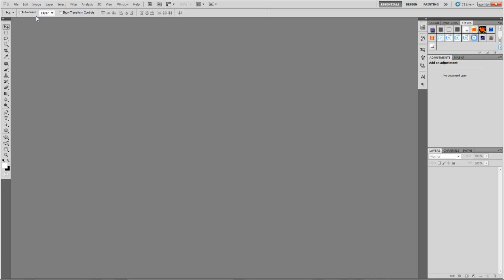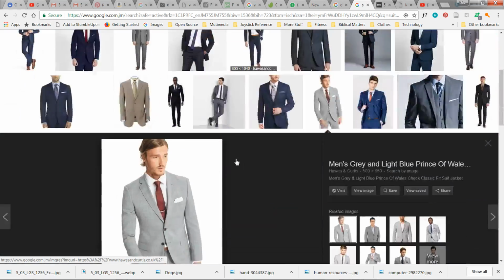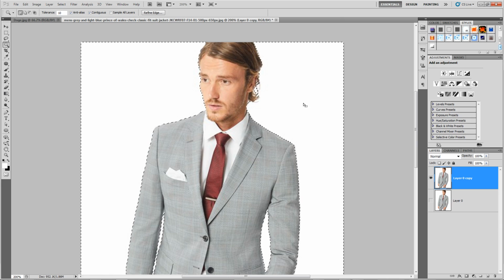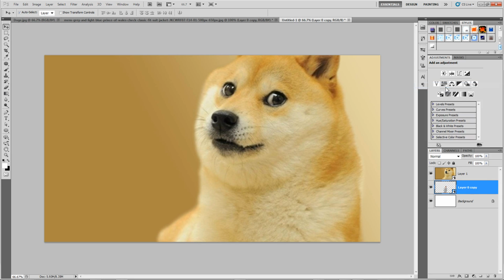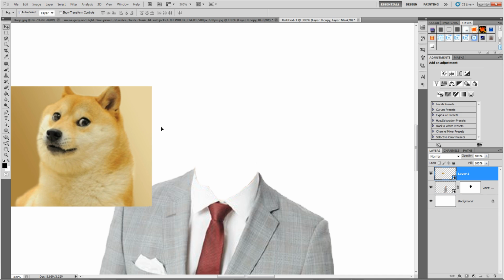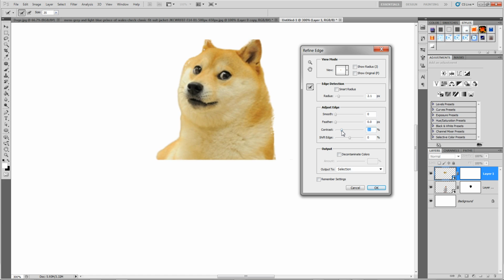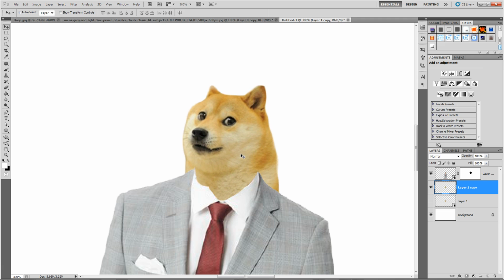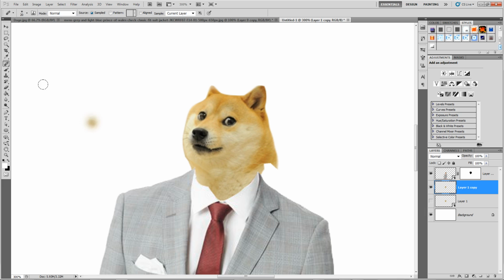Digital Graphics Class: PS - Business Doge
Yeah, its the meme! We're using Photoshop to put Doge on the body of a man in a business suite